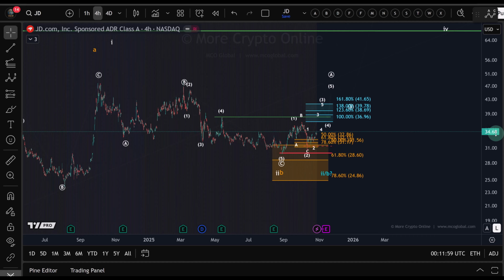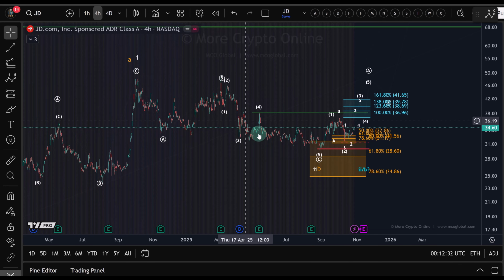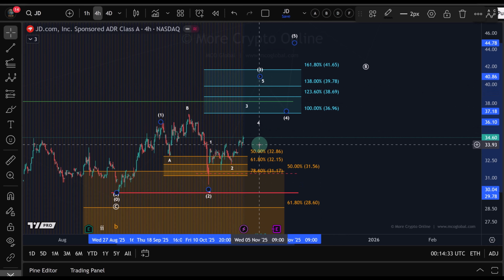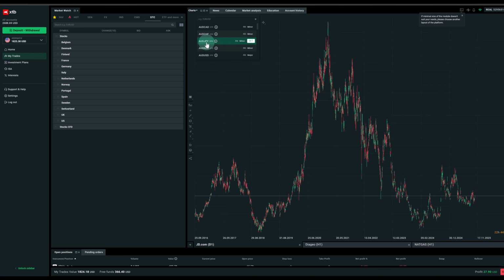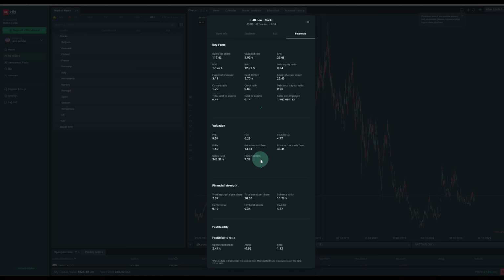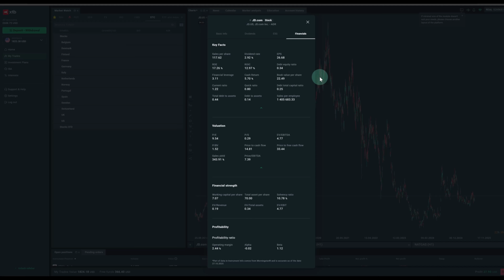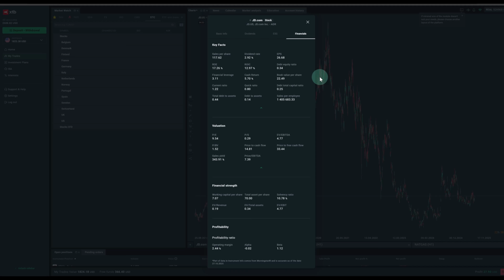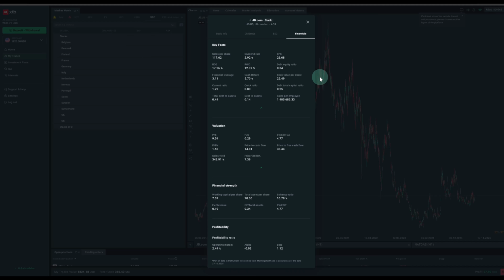JD.com Stock: Profitable, Cheap, and Ignored – Here’s Why!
Get your free stock now through our partner XTB!

🔹 Access to over 7,100 stocks & 1,400+ ETFs – commission-free up to €100,000 per month
🔹 No account fees and no minimum deposit – full flexibility